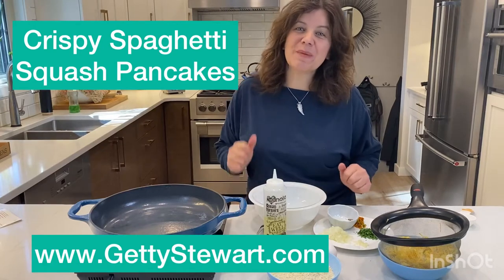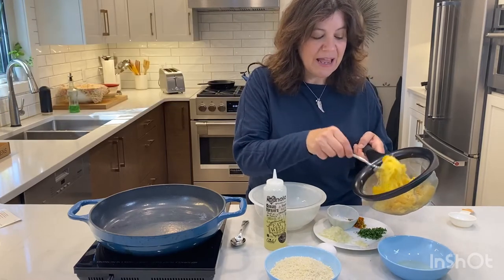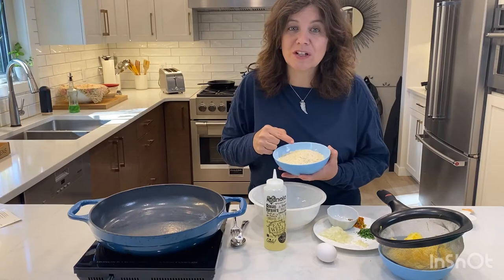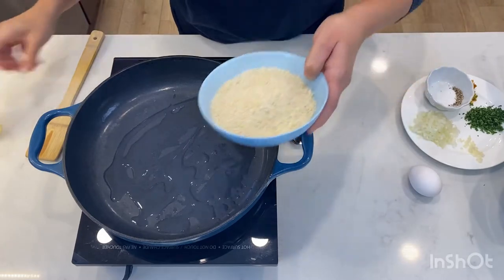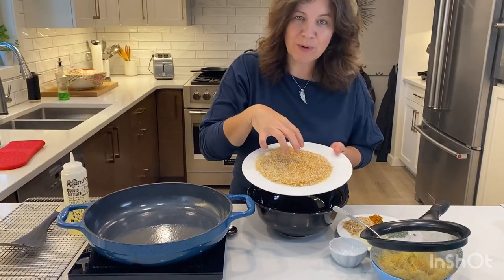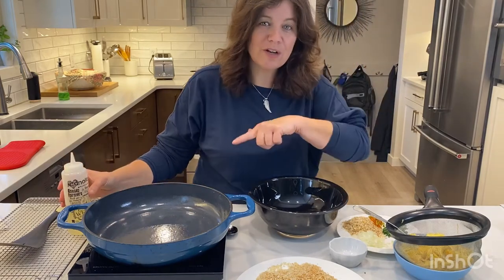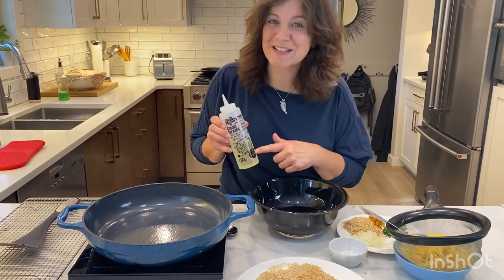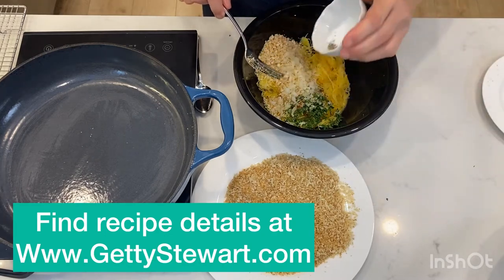How to Make Crispy Spaghetti Squash Pancakes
Tasty, crispy spaghetti squash pancakes. Getty shares helpful tips for making and keeping these fritters or pancakes crispy until served.

The recipe also shows an oven baked version.